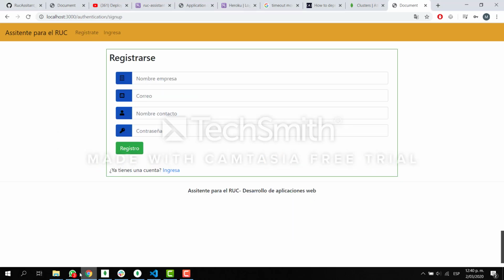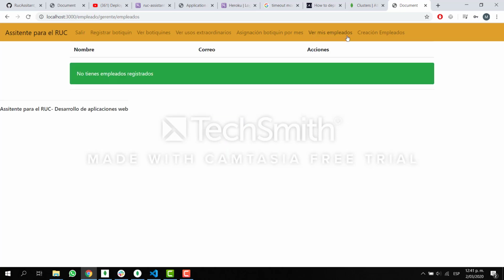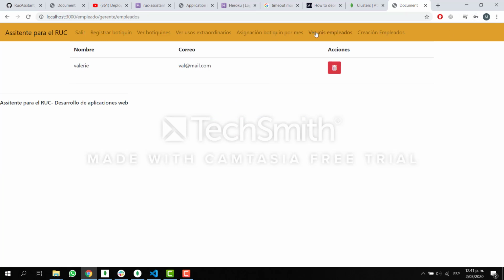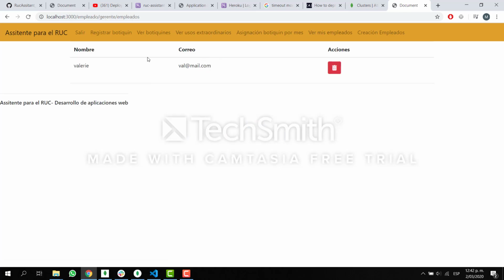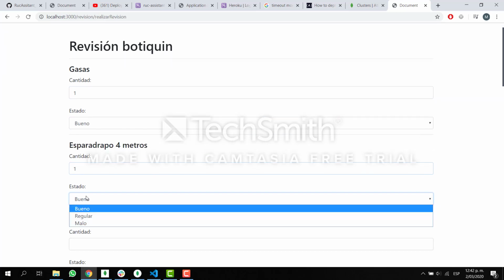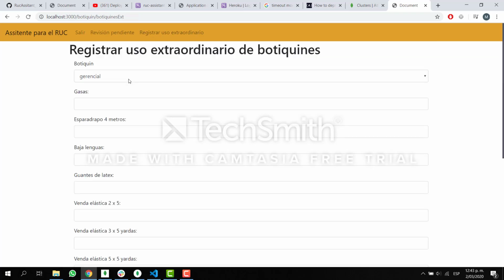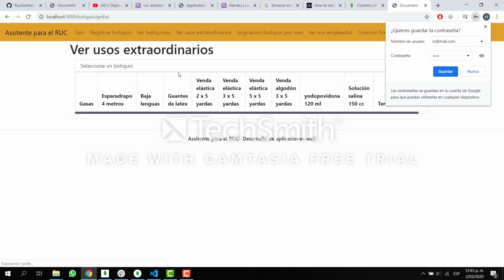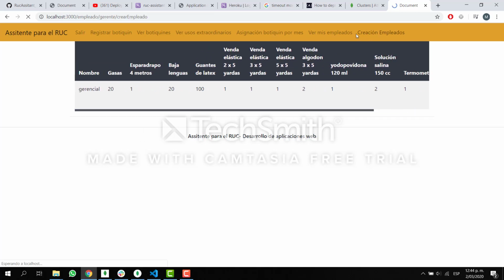RUC Assistant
Proyect that helps enterprises to manage their first aid kits and its employers and employees